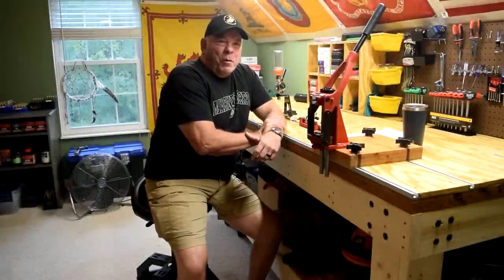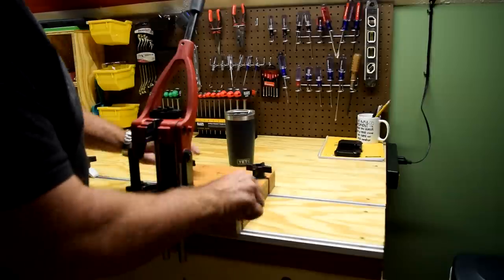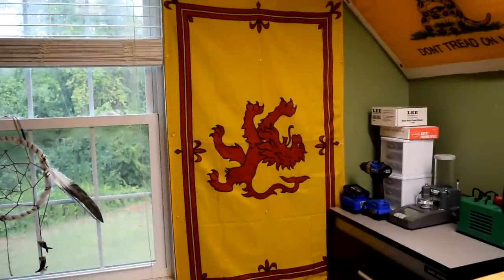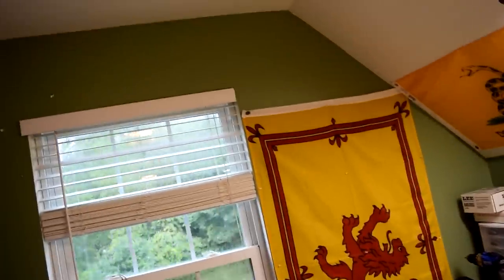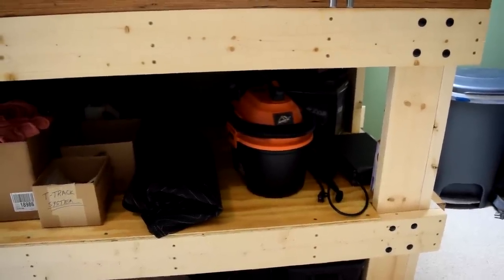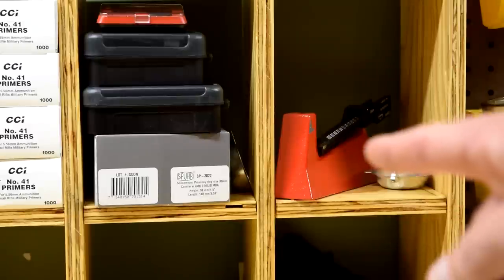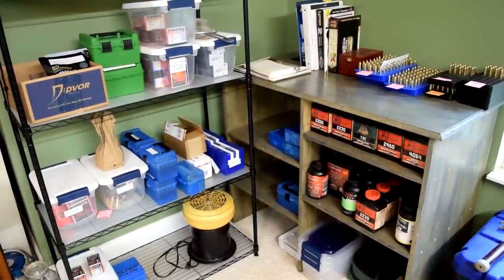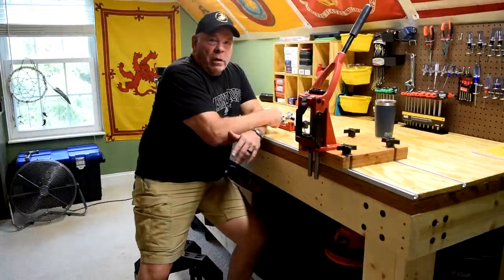How I Created My Perfect Reloading Area diy howto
Completed reloading area tour. What equipment have I chosen, how do I have it set up? It's perfect for me, would it work for you?
@Ultimatereloader For the idea on the T Tracks !

Real Avid Precision Bench Vise - Best Price I've Found

RCBS  Brass Boss Case Prep Center

Frankford Arsenal Platinum Series Rotary Tumbler

Frankford Arsenal Universal Precision Case Trimmer

Dillon Precision CM-500 Case/Media Separator - I didn't get this one but, I like it better than the Frankford

QWORK Micrometer Stand - A great stand and about 1/5 the price of a Mitutoyo Micrometer Stand

Armor All, AA255 , 2.5 Gallon 2 Peak HP Wet/Dry Utility Shop Vacuum

EFINE 4 Shelf Shelving Unit